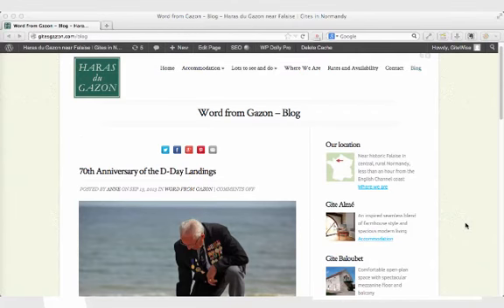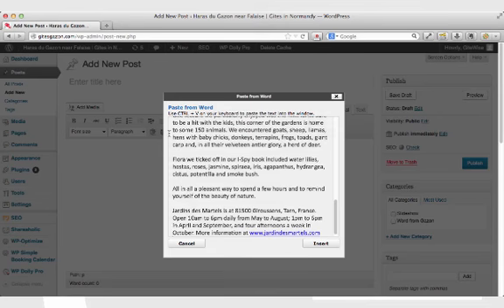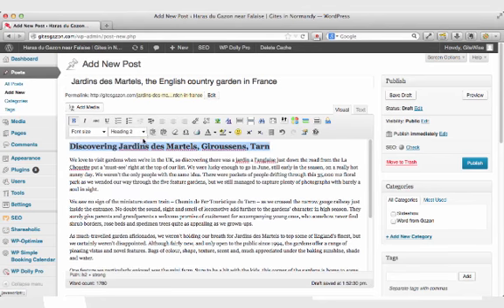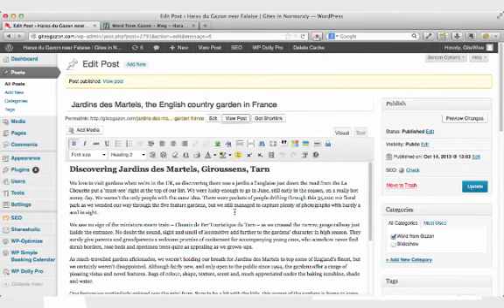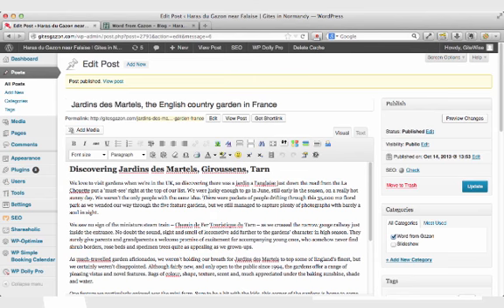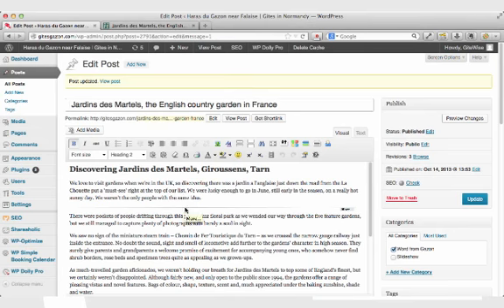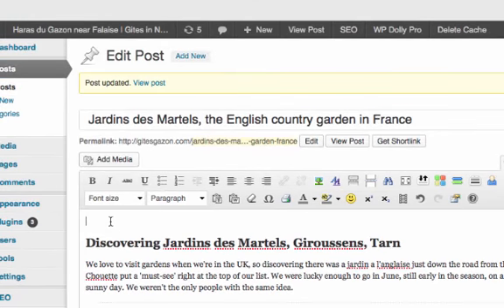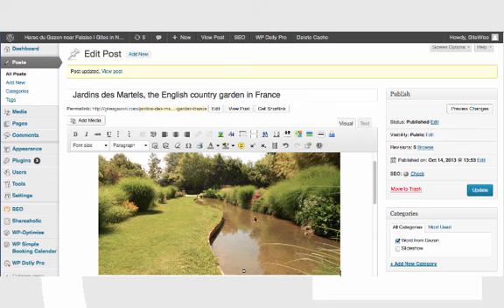How to add a blog post to your gite website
A step-by-step example showing how to add a blog post. This demo features the Haras du Gazon website.